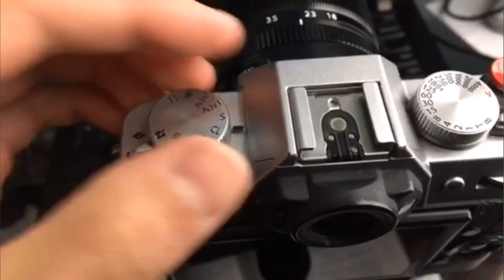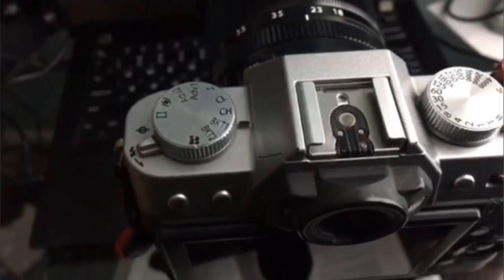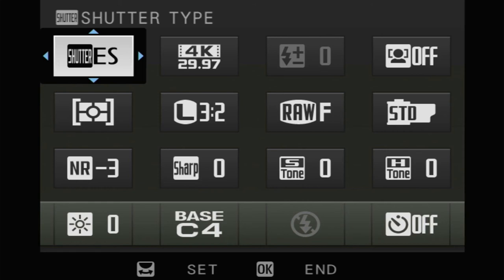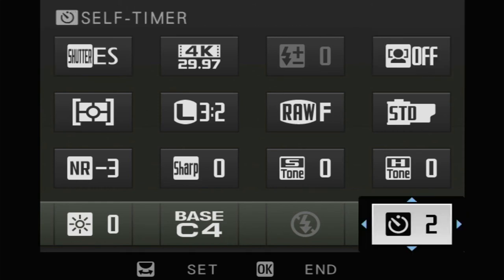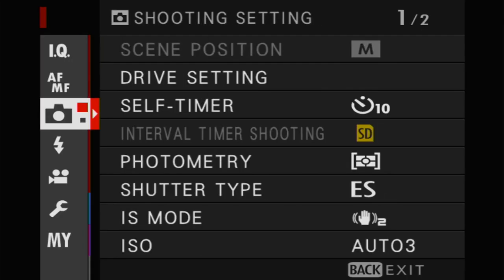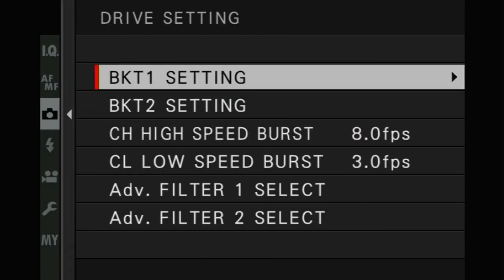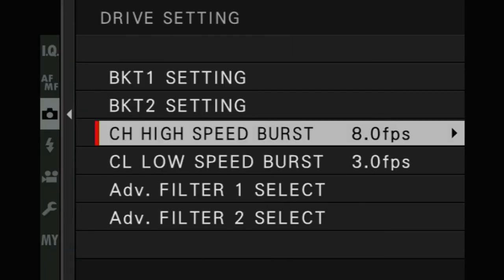Taking Multiple Shots with the Built-in Self-Timer on the Fuji X-T20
In this video, I'll demonstrate how to take multiple photos on a single self-timer, using the built-in timer on the Fuji X-T20. I would assume there's similar functionality on the other X-T series cameras as well. I discovered this by accident one day and thought I'd share my findings.